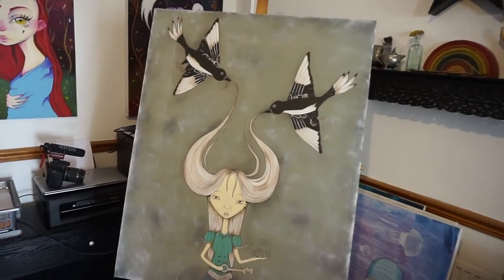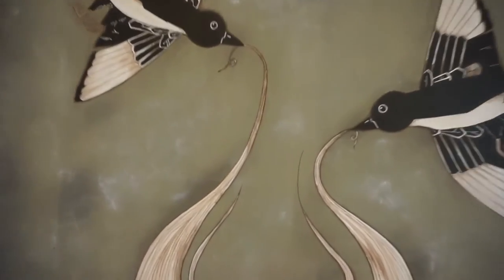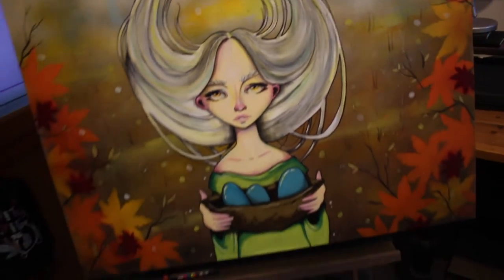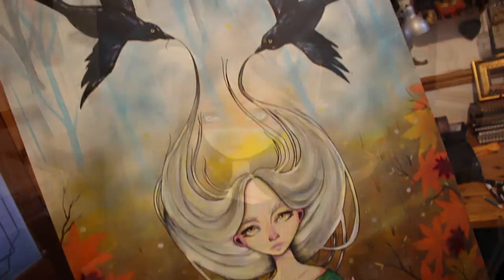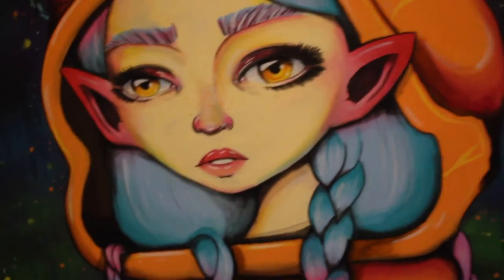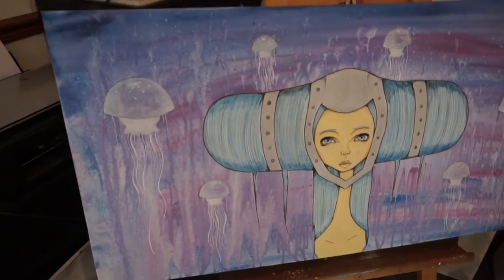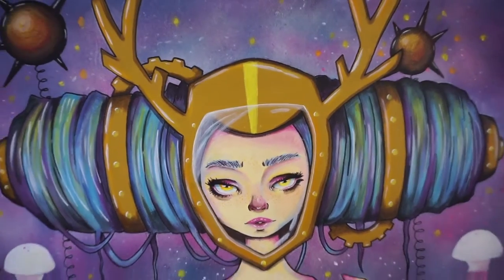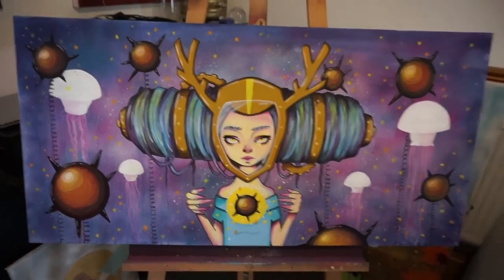Taking creative risks?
Howdy!

The amount of technical difficulties I had to fight through to get this done today was no joke so I'm praying it finds it way to you in one piece!

Big Love,

Ryan James x